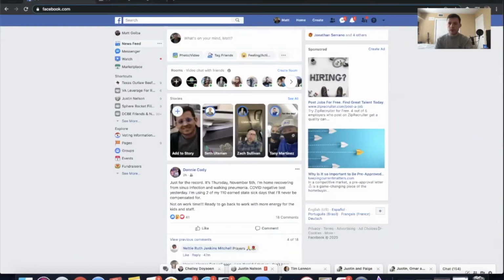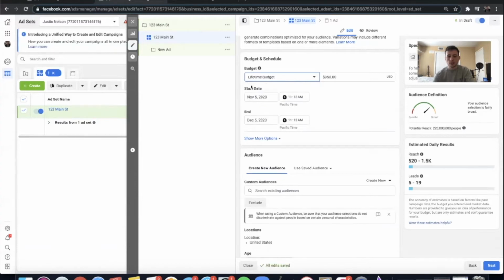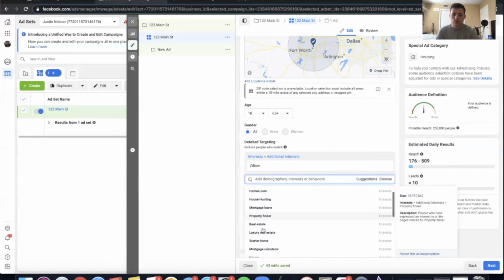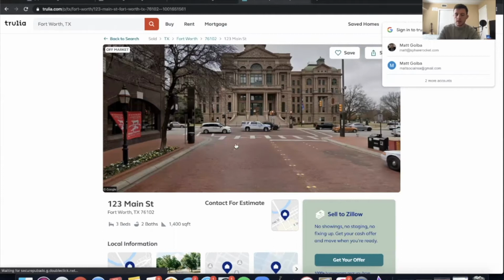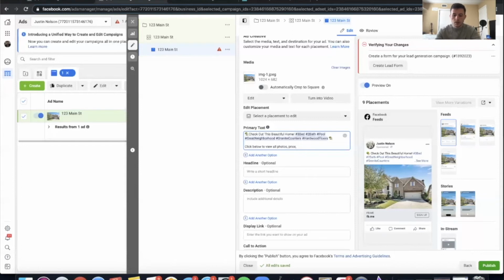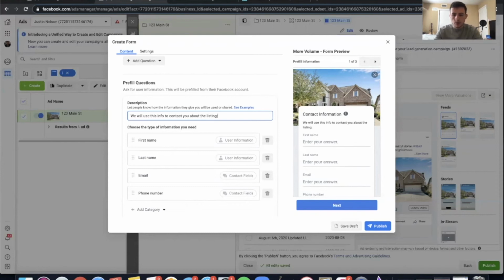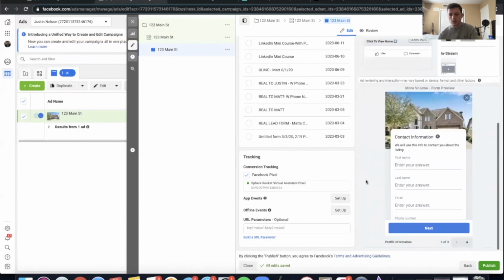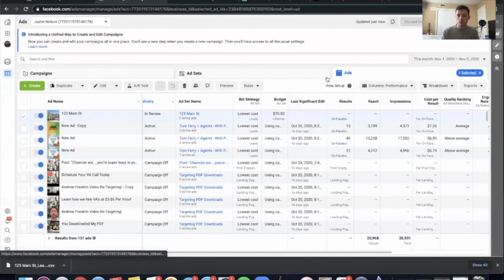Creating Real Estate Facebook Lead Ads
Want to Hire a Virtual Assistant?

💎 BOOK A CALL WITH ME BELOW to "Pick my Brain" about all things Real Estate and receive instant value for your business (marketing strategy, lead generation, social media presence, building a team, and more - no question is out of bounds)!